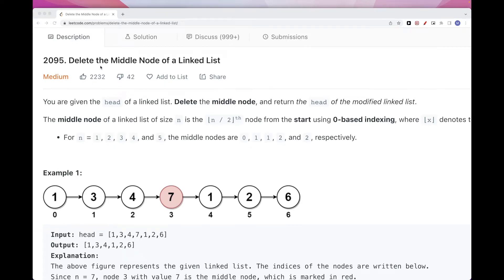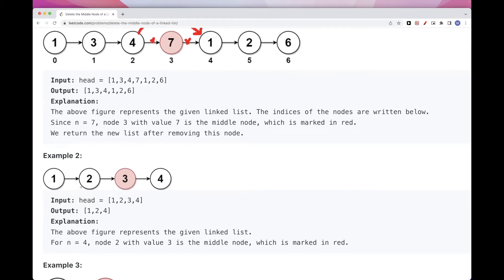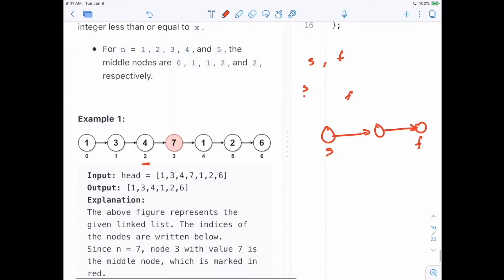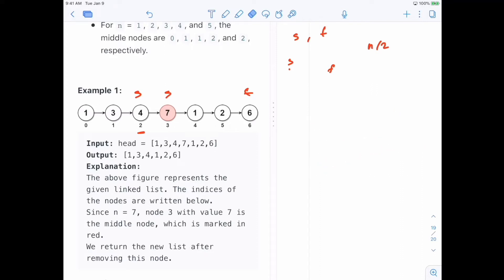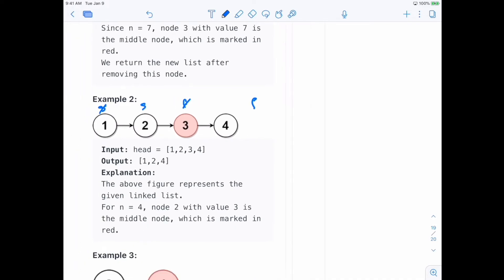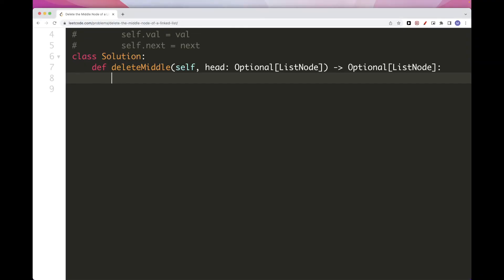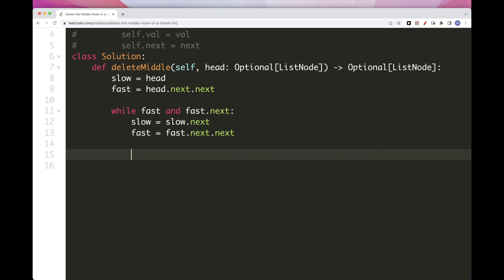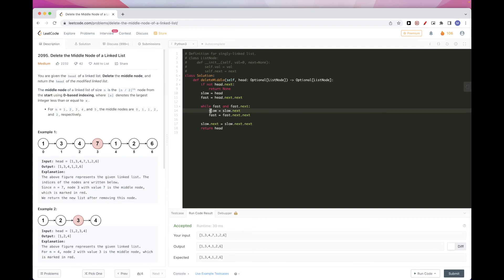Leetcode 2095: Delete the Middle Node of a Linked List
Topics: Linked List, Two Pointers
Difficulty: Medium